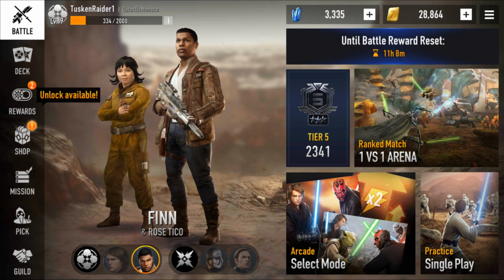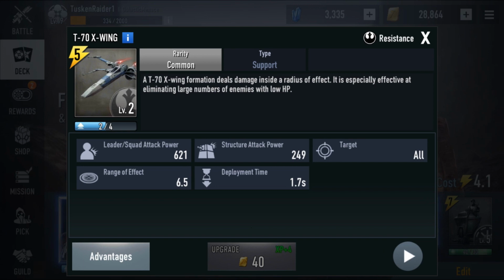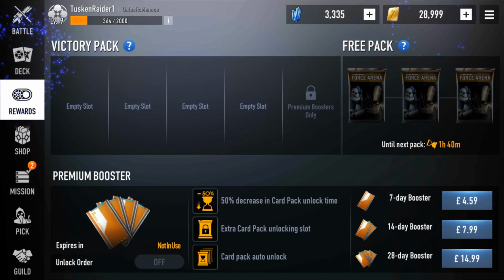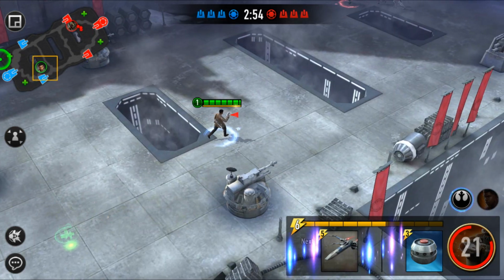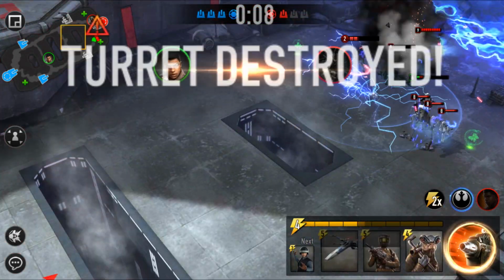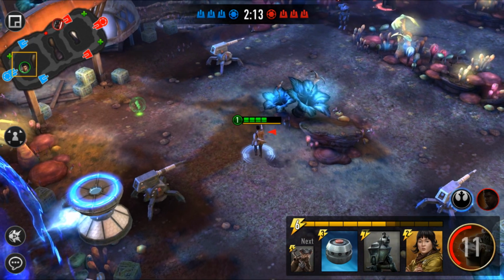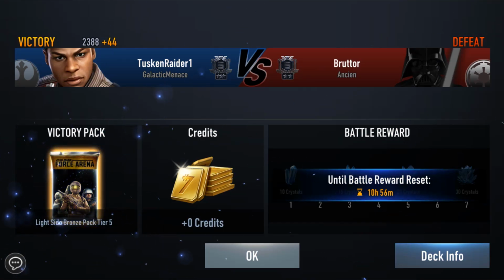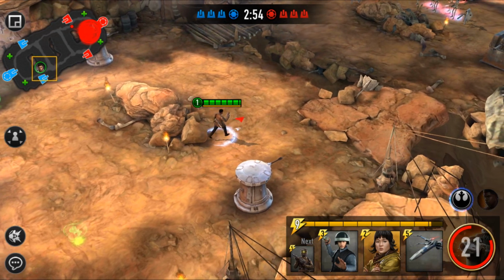Finn Starter Deck guide - Star Wars: Force Arena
Unlocking Finn and Rose at Tier 5 for the Resistance also introduces the AT-RT. Watch how to put it to great use in Star Wars Force Arena with this beginners guide.